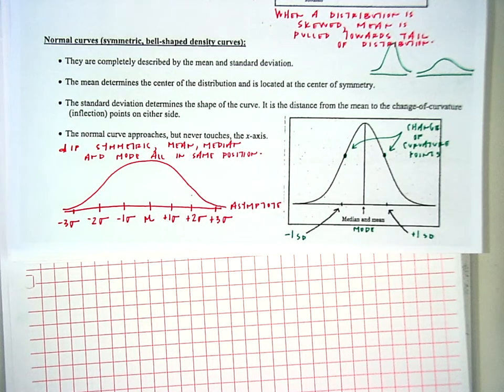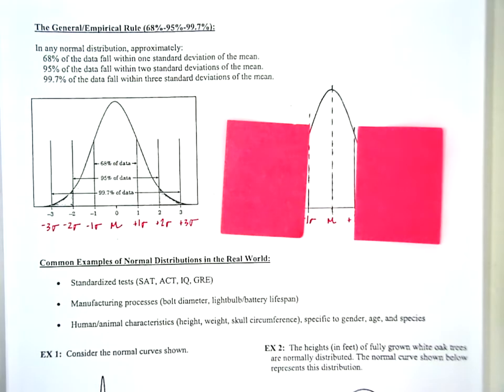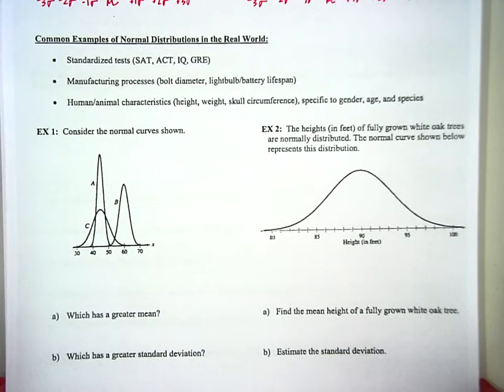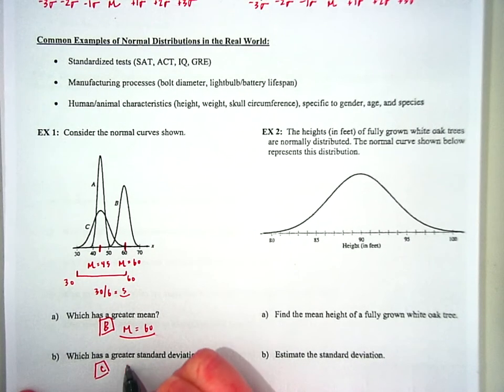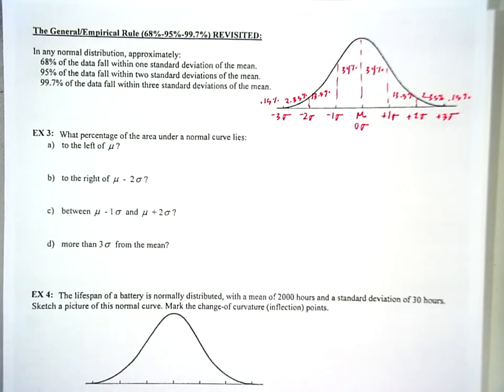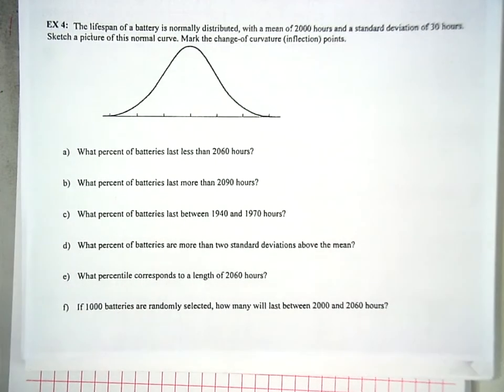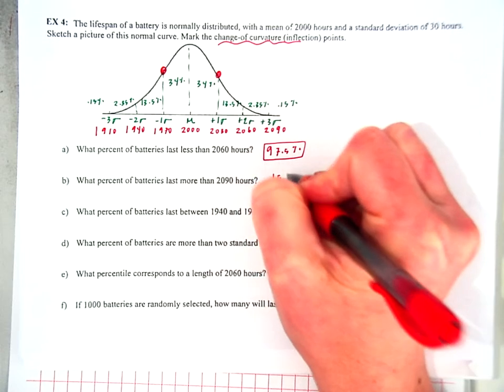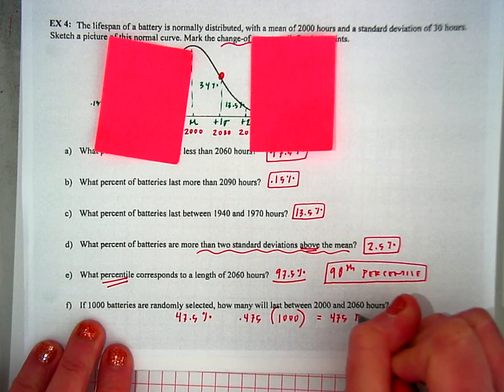Statistics SPRING Chapter 5 5 Part Two